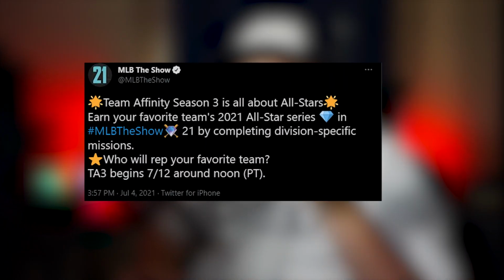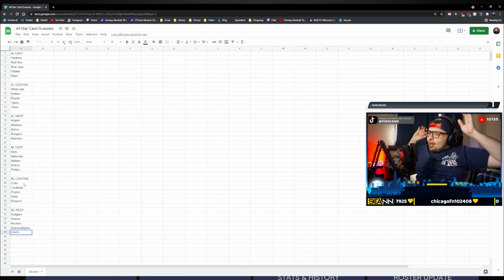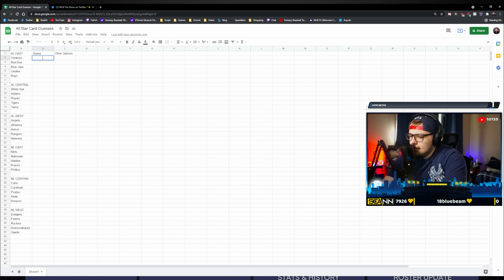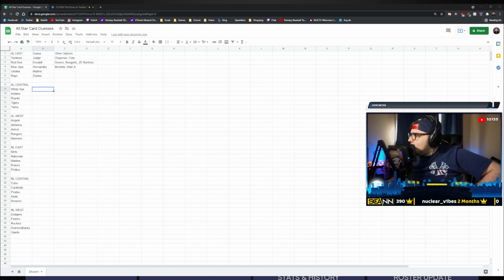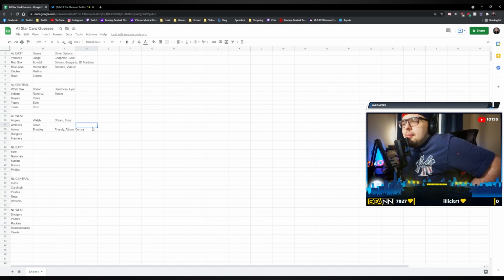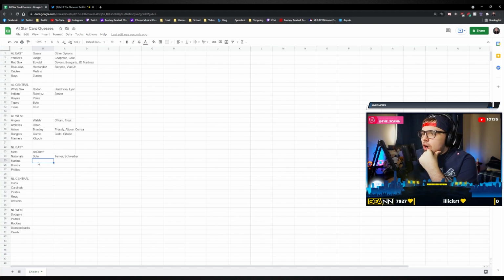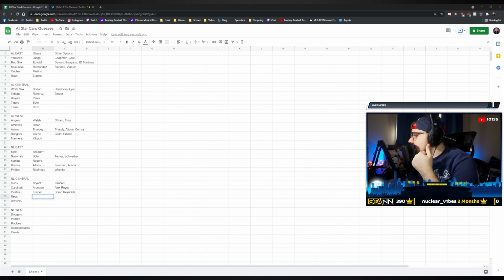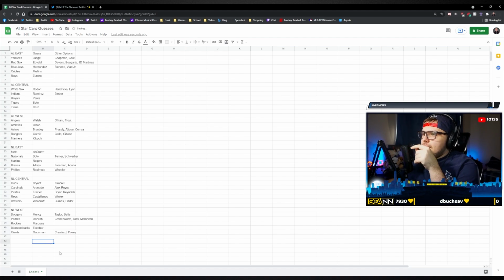Guessing Each Team's TEAM AFFINITY SEASON 3 CARD Coming Next Week! - MLB The Show 21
For today's video, I thought it'd be fun to guess which players will get a new Team Affinity card next week in MLB the Show 21! We go through each team, and take an educational guess on which player will get a new card. While this is my opinion at the end of the day, I'm pretty confident I'll be right on at least SOME of these cards haha.

Here's the link to the Spreadsheet that I'll update when they're confirmed or I have updated guesses

Make sure to like the video if you enjoyed!